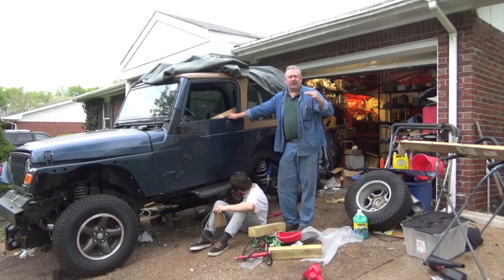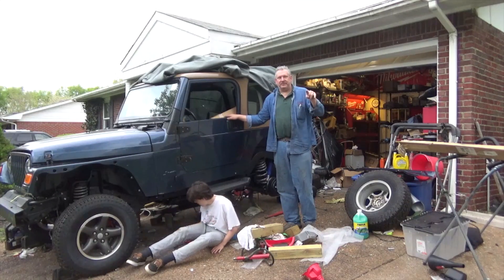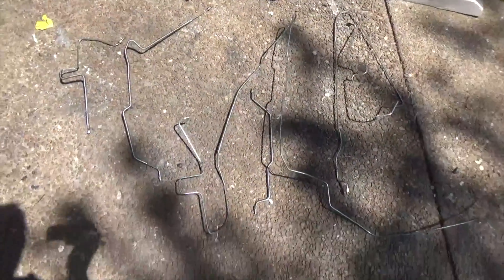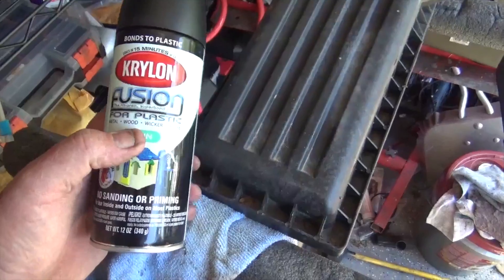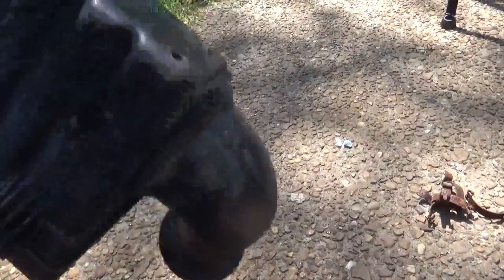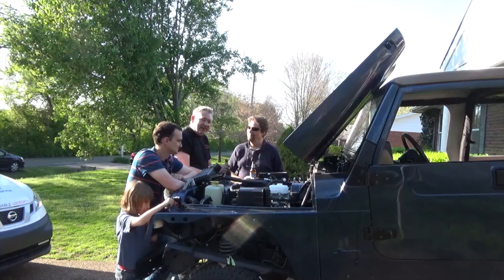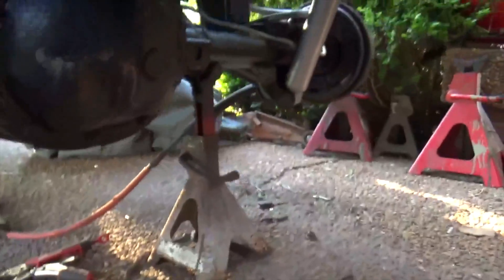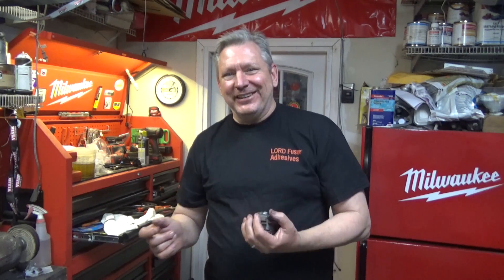Jeep Wrangler TJ Project - Complete New Brake Lines and Master Cylinder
Jeep TJ Full Brake Line Kit Jeep TJ Master Cylinder
First Ethan and I did our best to avoid the "white trash" label then I tackled the installation of the complete new brake line set and a new master cylinder. In addition to the factory brake lines I install some stainless hoses due to the lift kit.